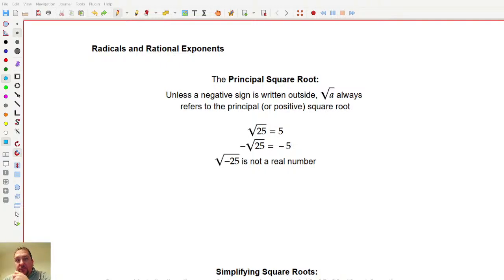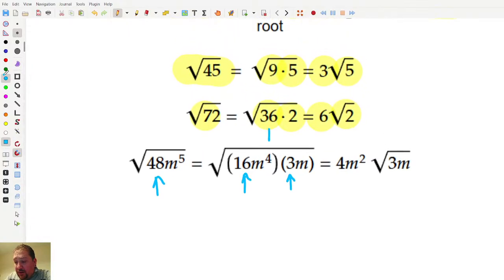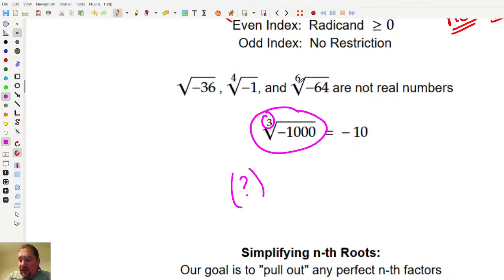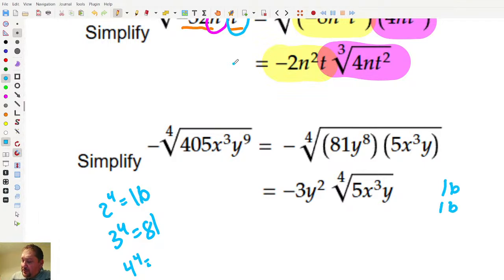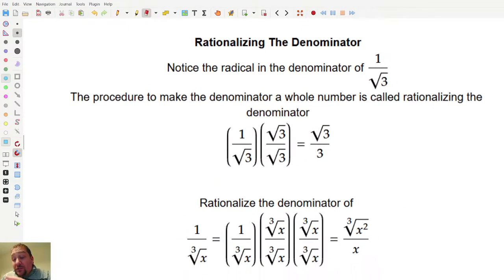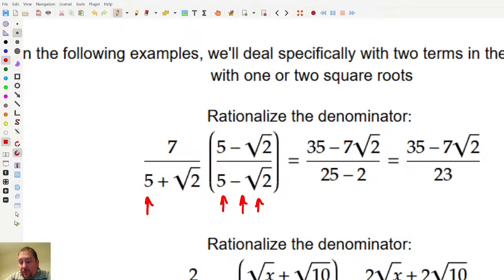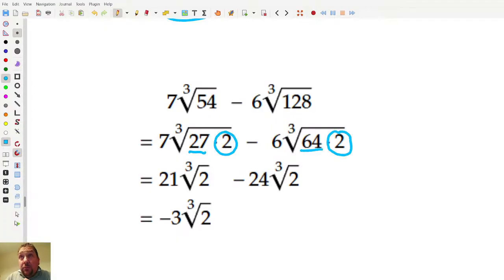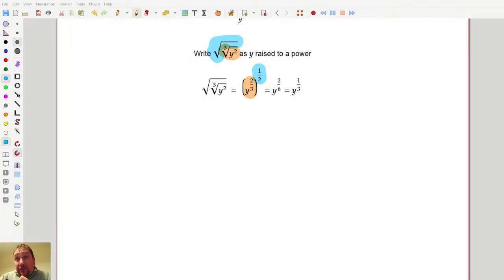Math 1200C Radicals and Rational Exponents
Asynchronous Lesson for 12/01/2025